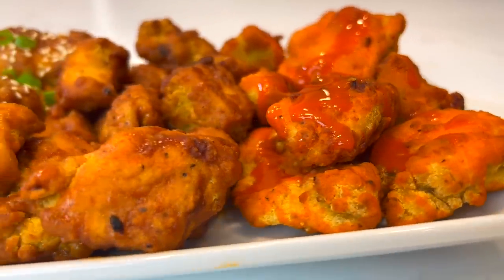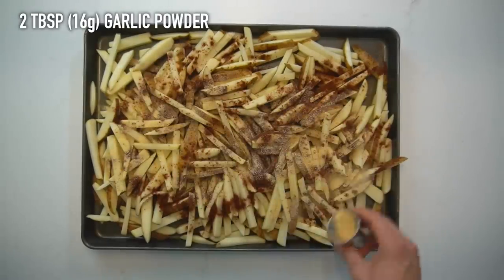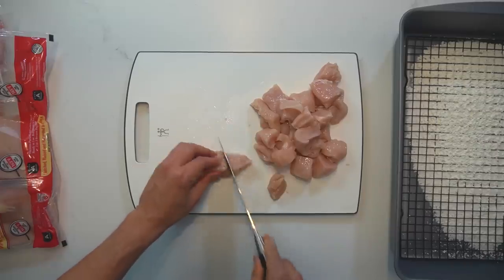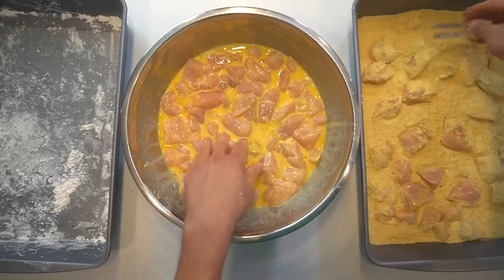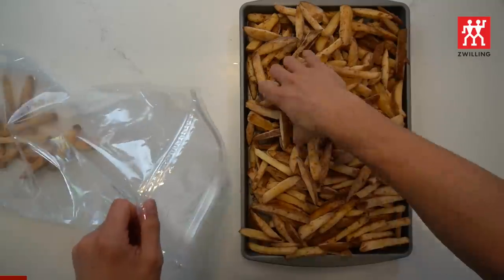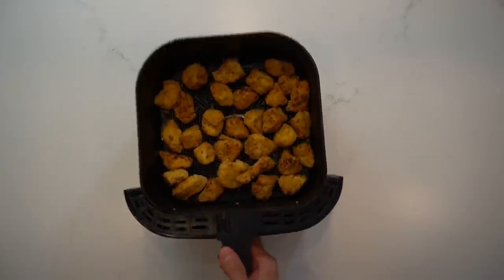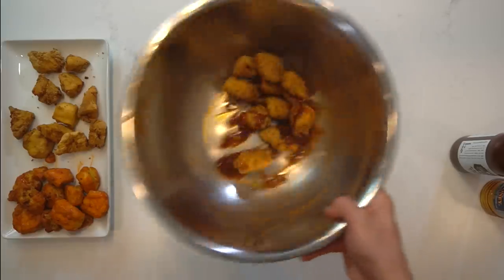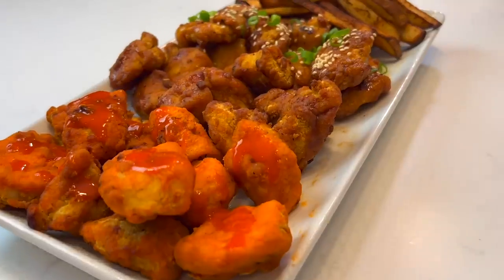I Filled my Freezer with Snacks for the Upcoming Football Season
These Boneless Buffalo Wings and French Fries are perfect for Football Sundays this fall and you can fill your freezer with them and the help of ZWILLING's Fresh and Save Vacuum Starter Set.

I have been using ZWILLING knives for years and their Fresh & Save Vacuum bags for Snack City for almost a year now so when they reached out and asked if I wanted to collaborate, it was an easy yes.  The Fresh & Save Bags and containers are perfect for this Stir Fry application.

Here is a link to the ZWILLING Fresh & Save Starter Set.

Link to the Boneless Wings (remember to just cut them into 1-1.5" pieces)

0:00 Intro
0:16 French Fries
2:15 Boneless Wings
5:40 Zwilling Ad
6:48 Reheating and Flavoring